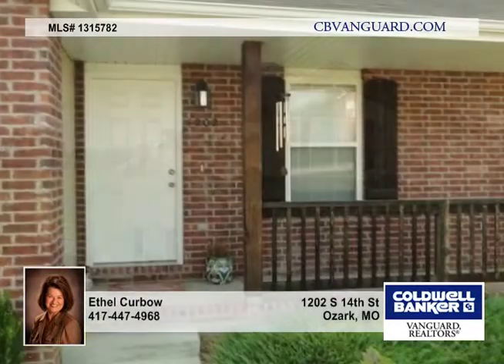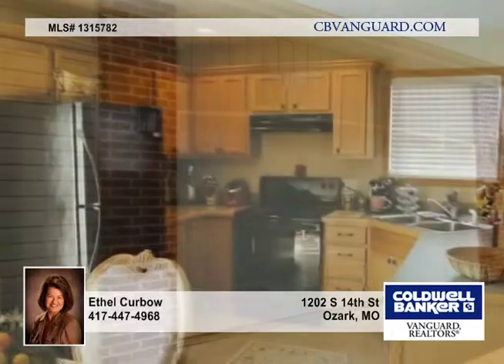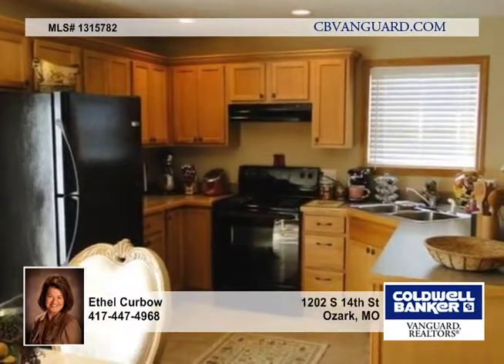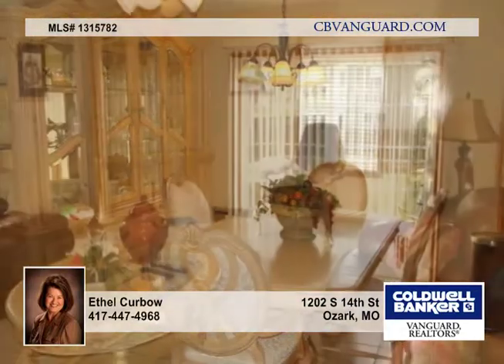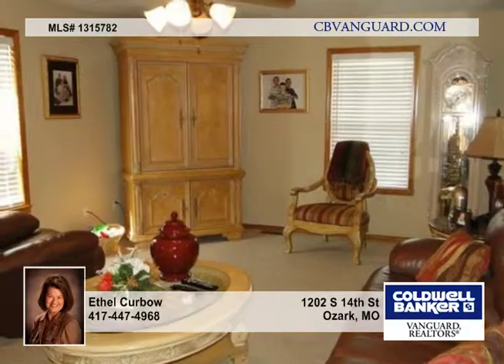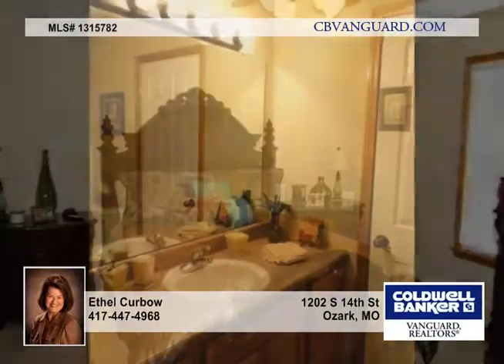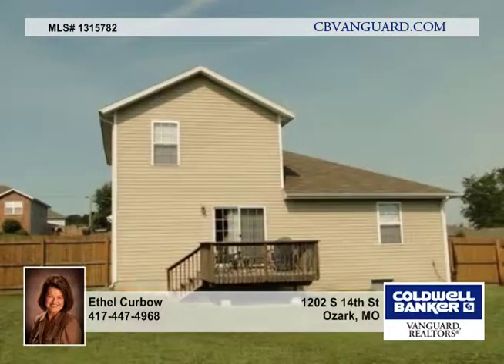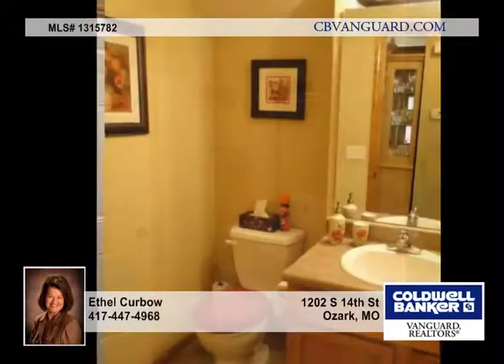1202 S 14th St - Ozark, MO